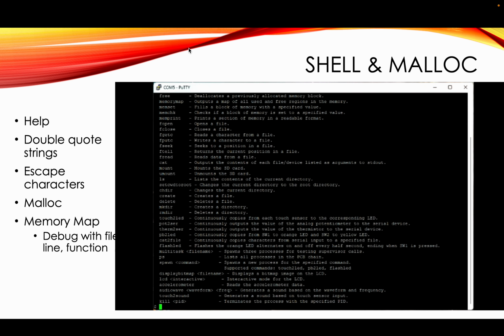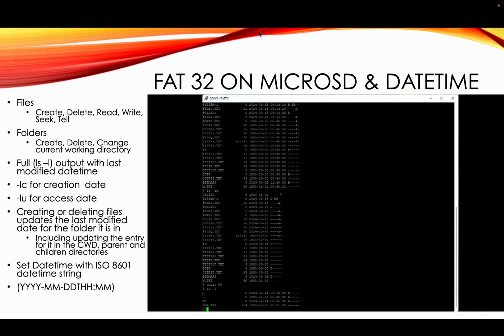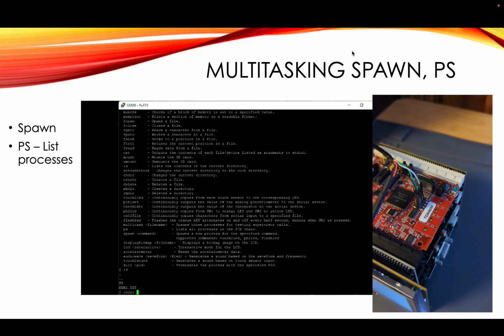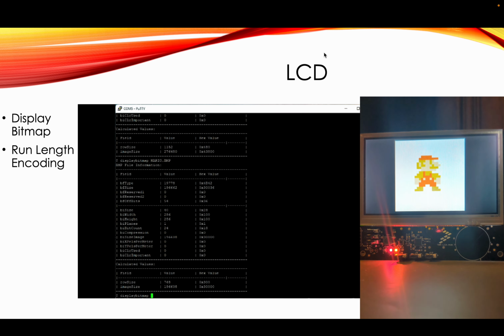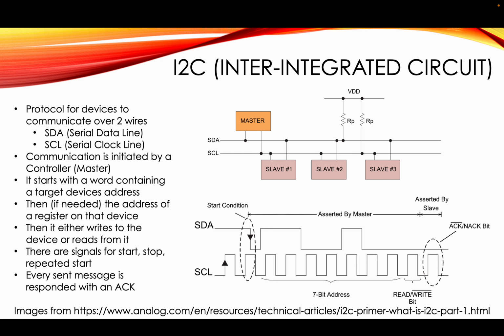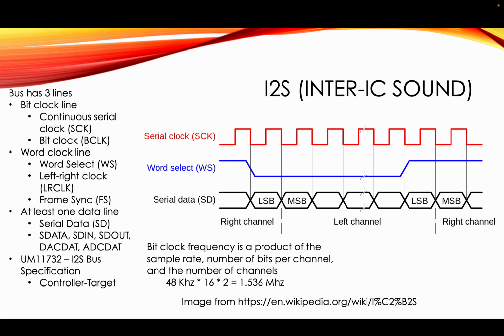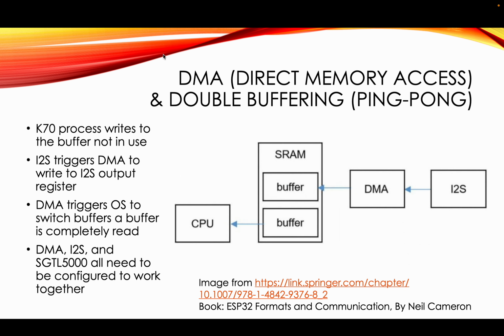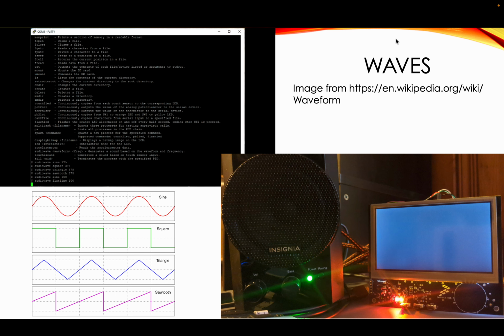CSCI E-92 Final Project: DJOBOS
DJOBOS
Final Project for CSCI E-92
Spring 2024